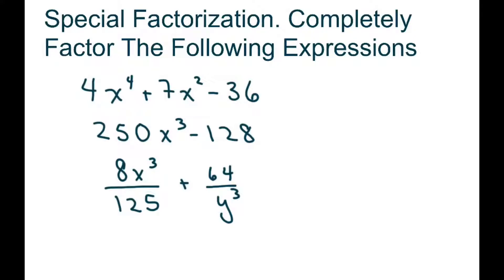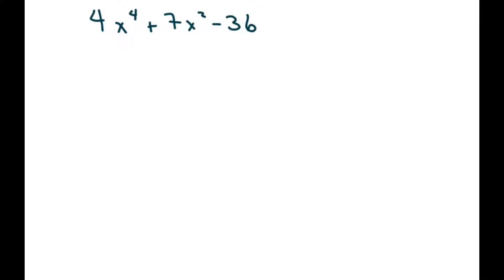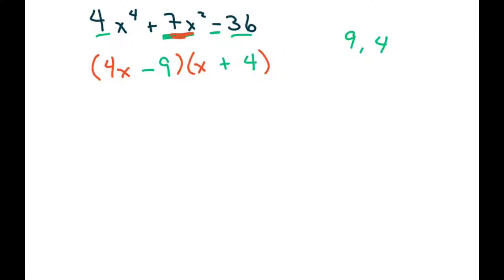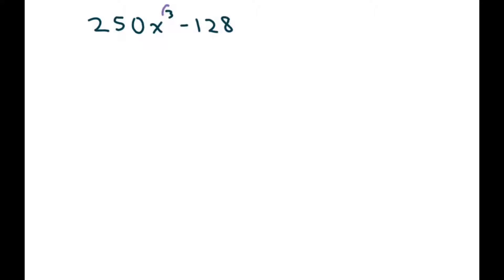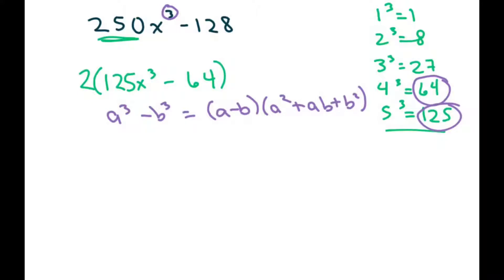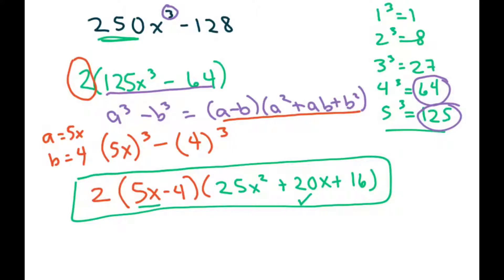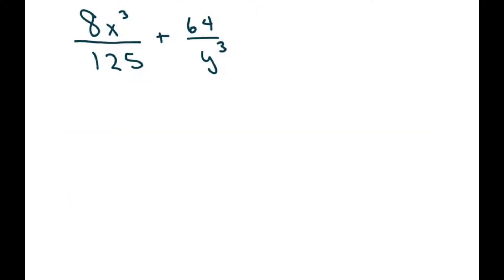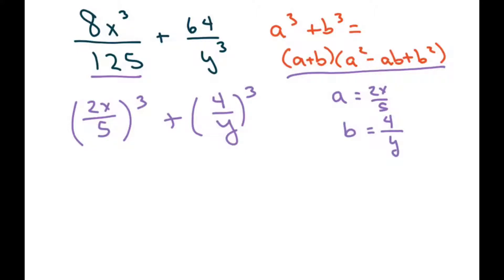Special Factorization. Part 3